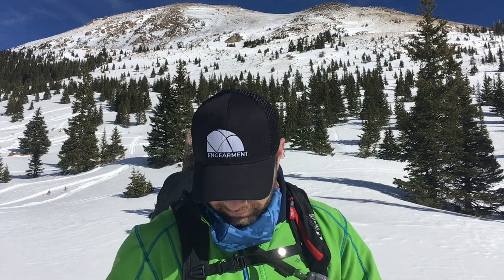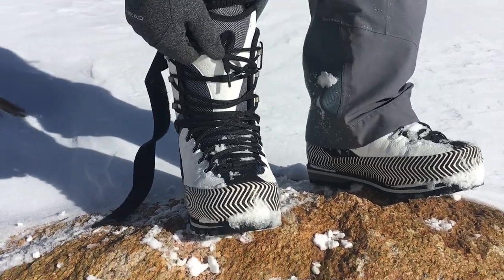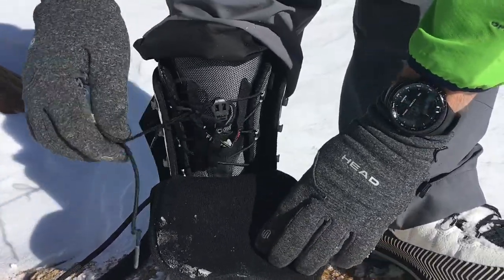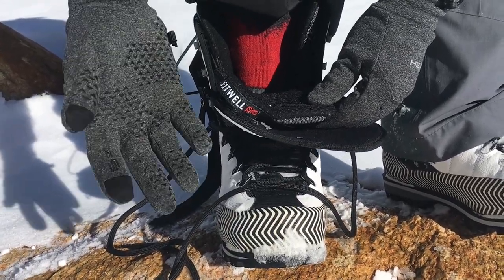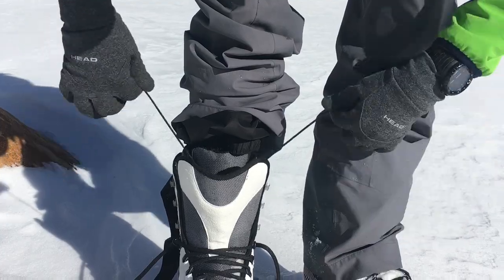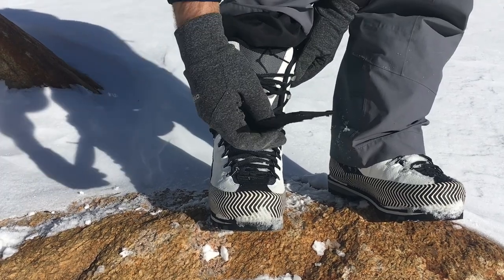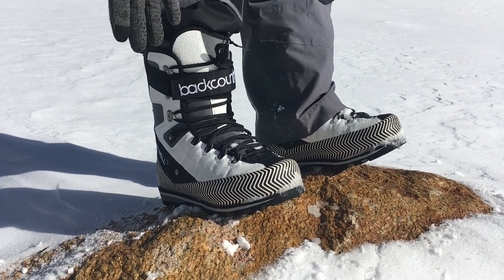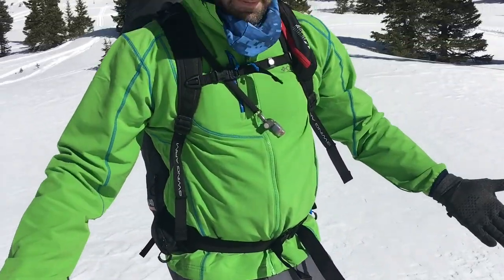Fitwell Backcountry Splitboard Mountaineering Boots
You have probably seen the Fitwell Backcountry splitboard mountaineering boots in Jeremy Jones movies or on other top level split boarders – for a good reason – they are THE official boot for getting after epic backcountry runs. These splitboard boots combine mountaineering design with snowboard boot comfort.